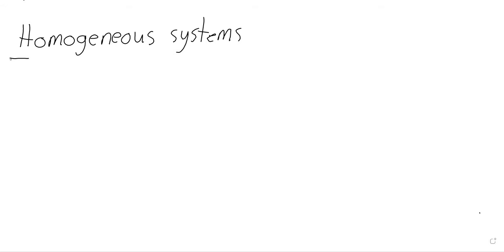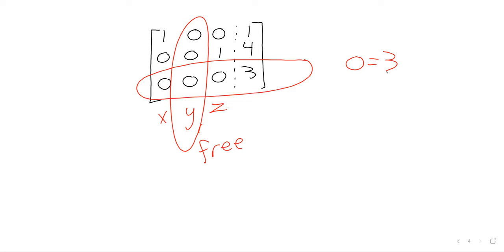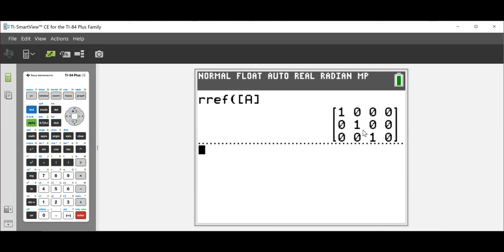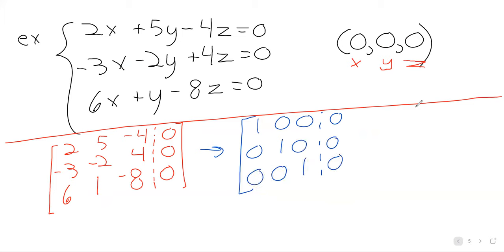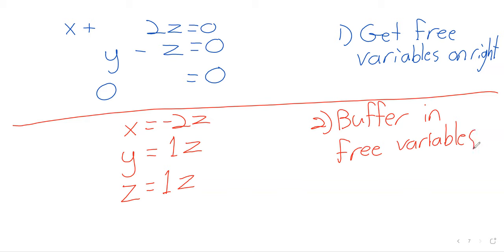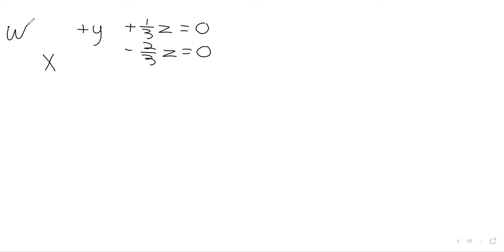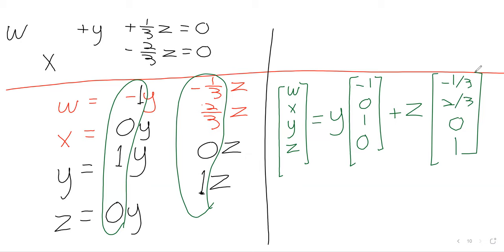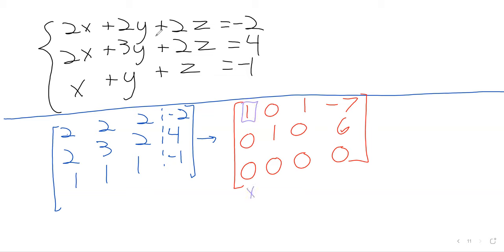Math337 2023 Fall Section 1 5 Solution Sets of Linear Systems